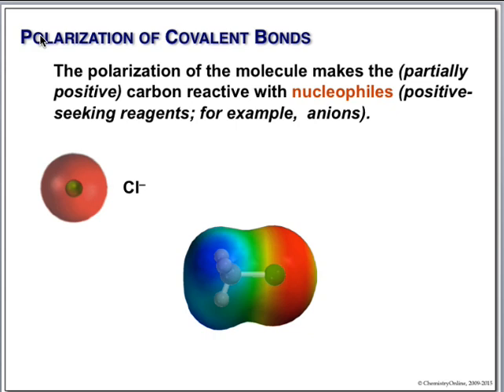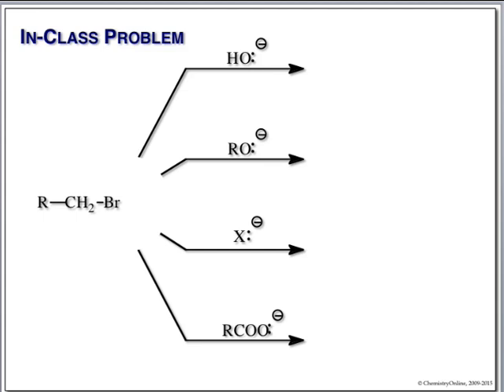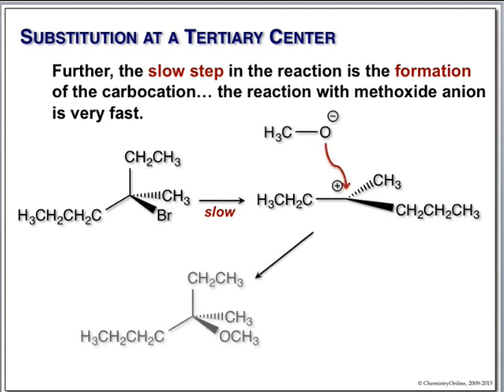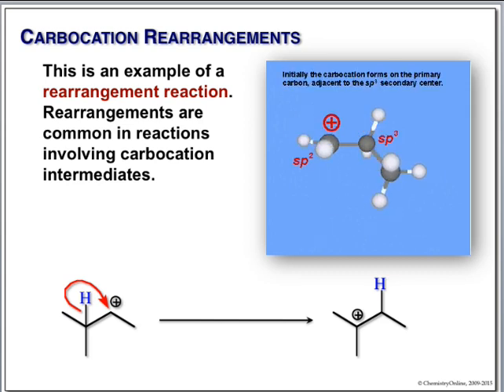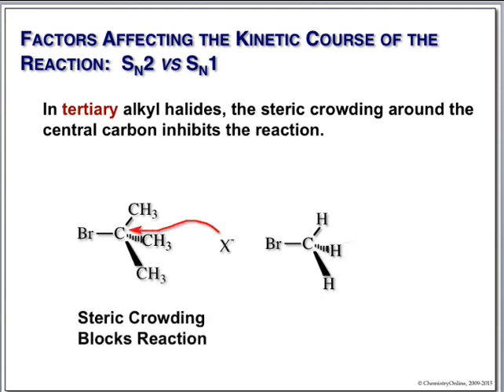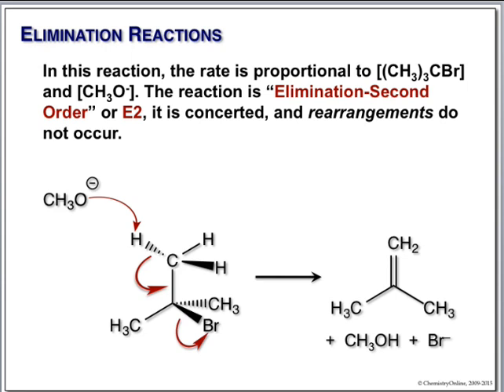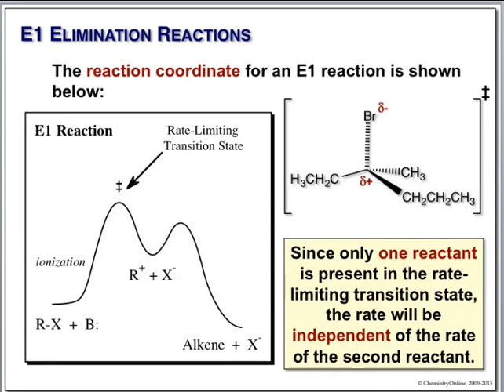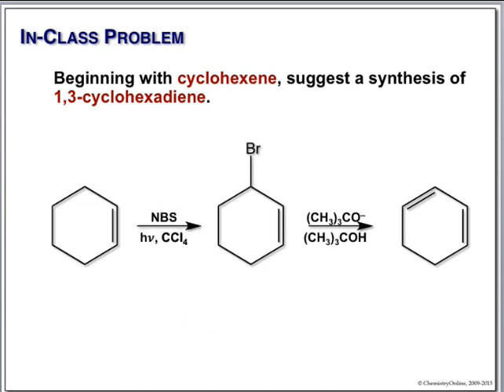Organic Chemistry - Chapter 11 - Substitution and Elimination Reactions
This is the lecture recording to accompany Chapter 11 in John McMurry's Organic Chemistry - Substitution and Elimination Reactions.